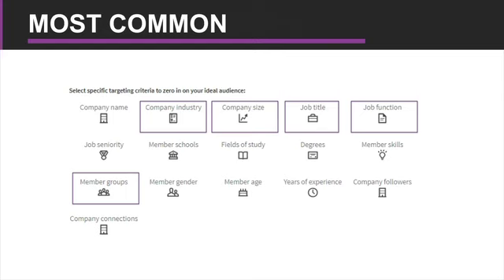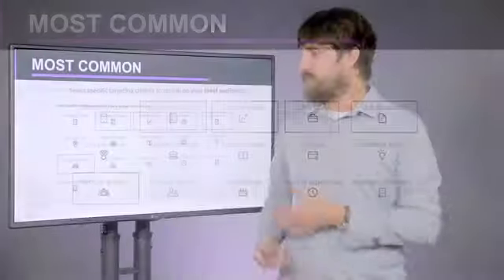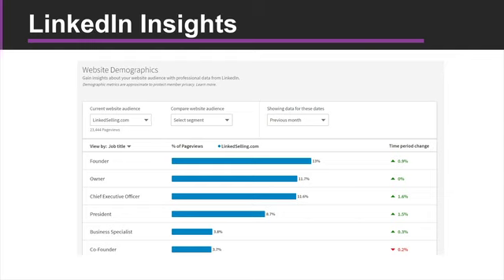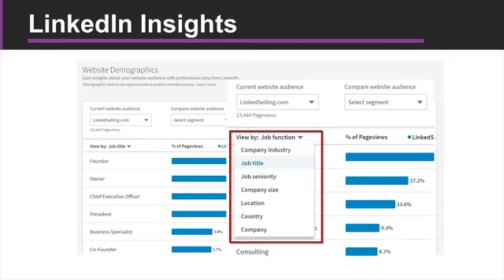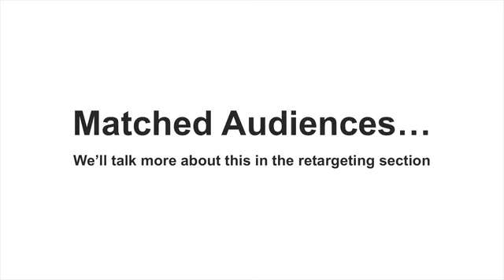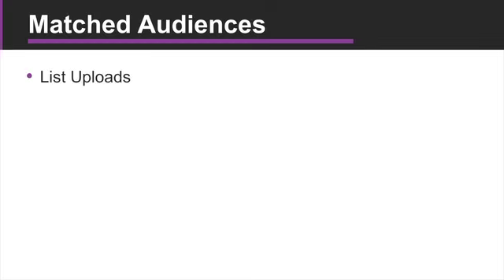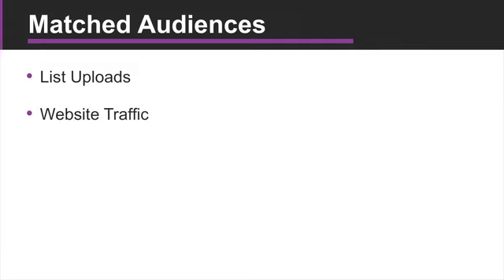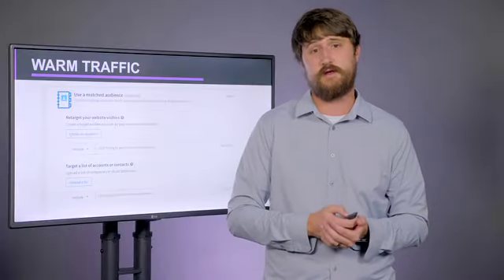Lesson 3 Finding Your Market On LinkedIn